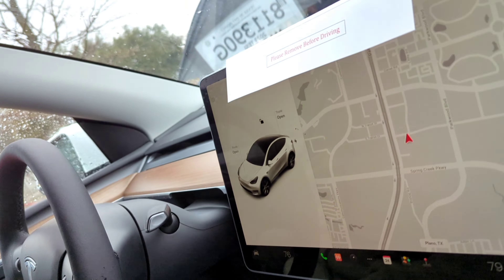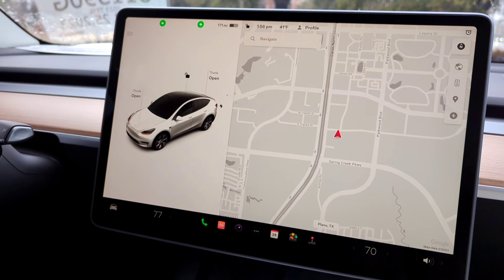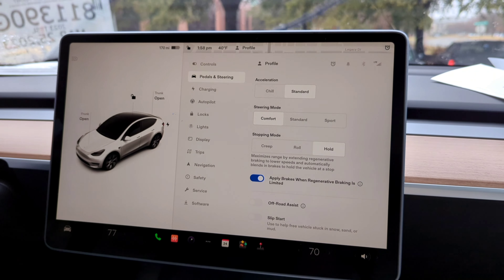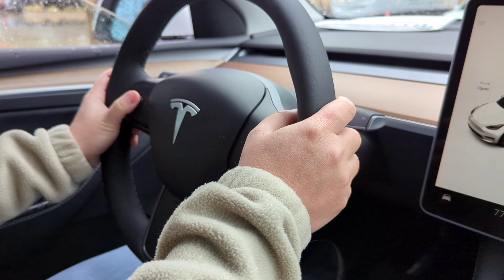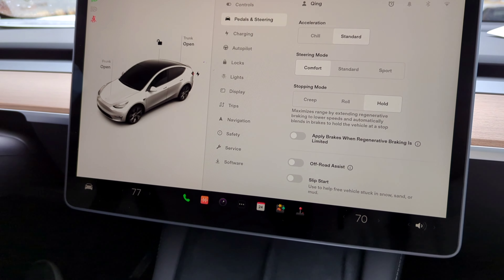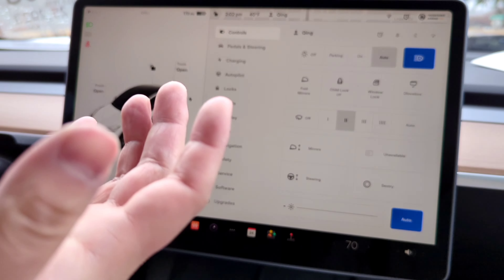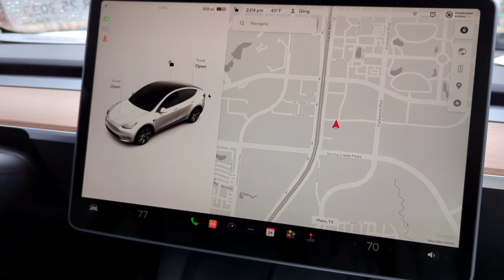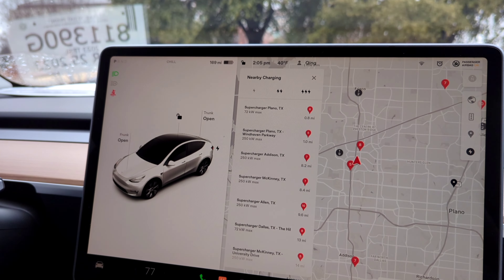Tesla price cuts - best time to buy a Tesla Model Y or X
should I have bought a Tesla Model x instead? this is the best time to buy a Tesla model x or Y because of the low prices and price cuts. also, the Tesla Model x qualifies for the tax rebates. Don't miss out on tax rebates for Tesla in 2023.